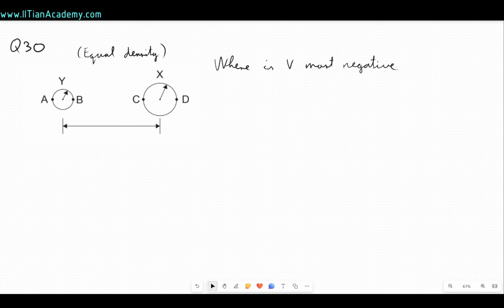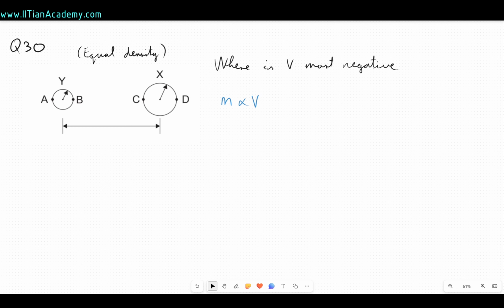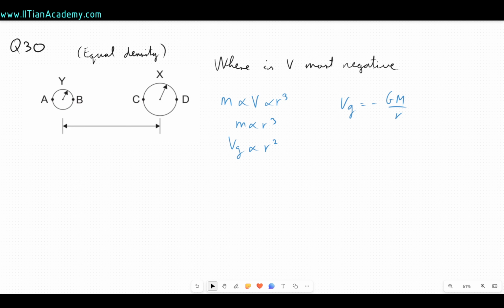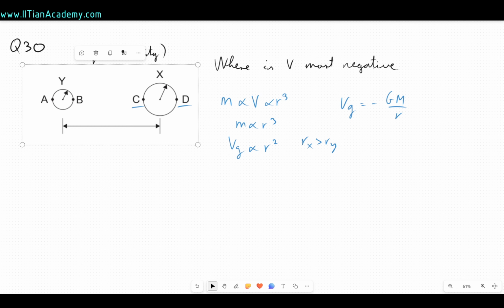IB DP Physics HL – 2024 May TZ2 Paper 1 Q30